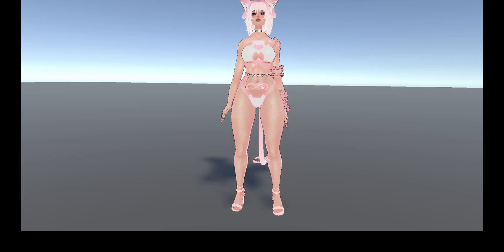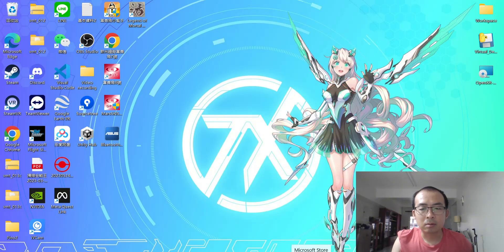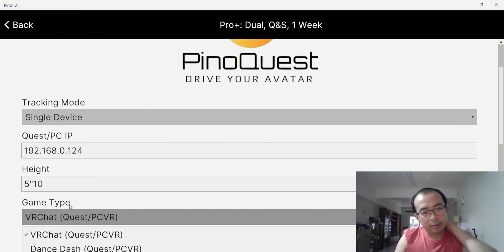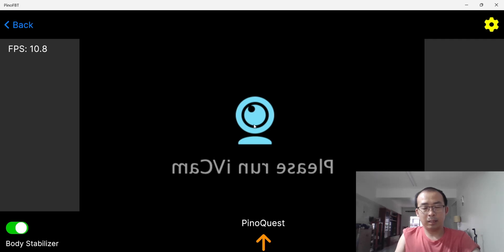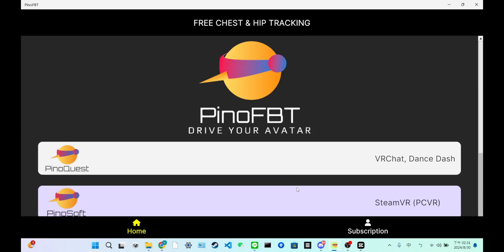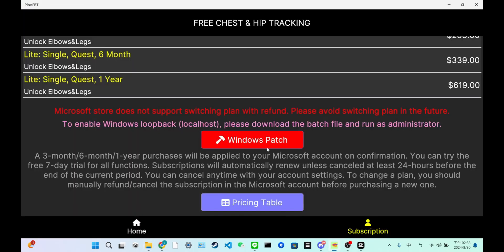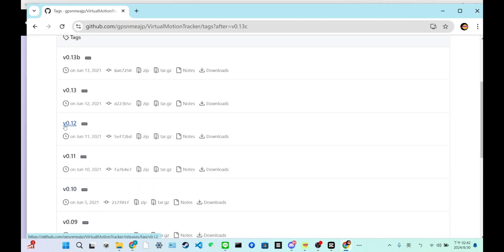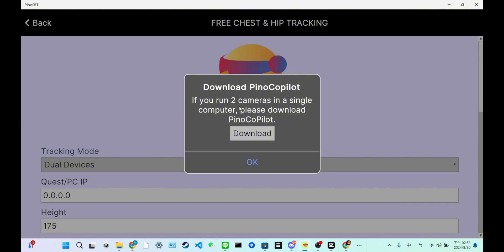PinoFBT Now on Microsoft Store! Tutorial for Single/Dual Full-Body Tracking.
- Important Information! -

PinoFBT has rolled out on Windows! Check it out~

Microsoft Store -
PinoFBT:

If your have a trouble with Microsoft Store.

00:00 Demo
01:17 Requirements
01:59 Installation
02:30 Introduction to Platforms
03:38 PinoQuest Tutorial
07:25 Windows Patch
09:03 Trial and Subscription
09:43 No refunds from Microsoft Store
10:23 PinoSoft Tutorial
10:37 Install Virtual Motion Tracker
12:18 Dual Tracking